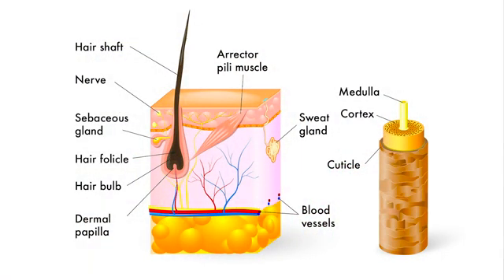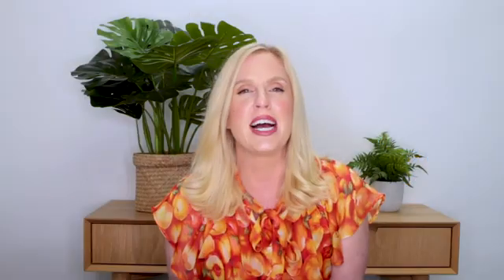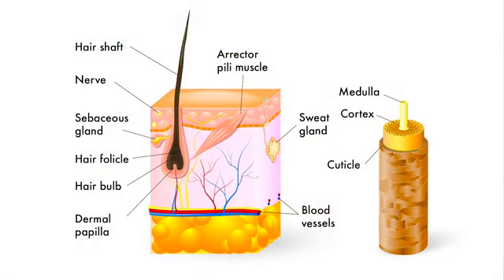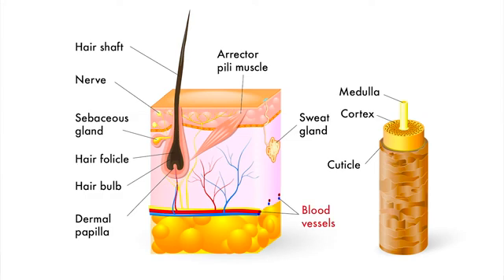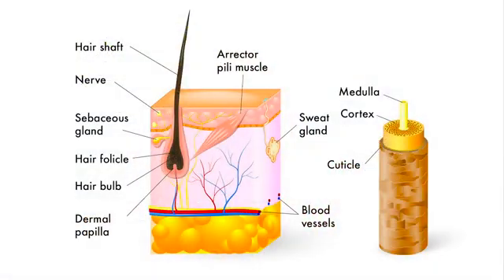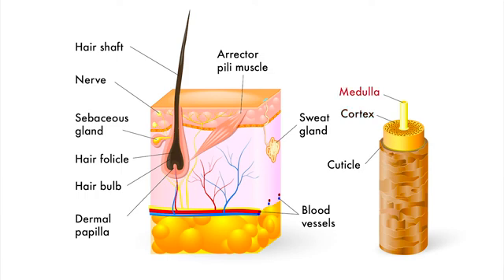Colour Hair Science - Hair Biology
A quick video on Hair Biology for Hairdressers.

Filmed  in our beautiful training studio as a how to for the Hairdressing apprentices and students we train. Hope you find this easy to follow.